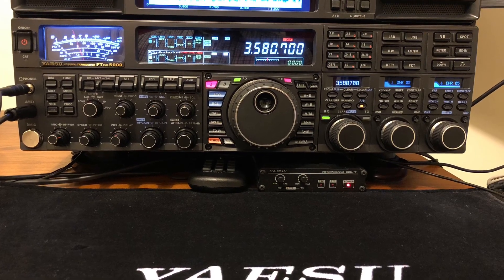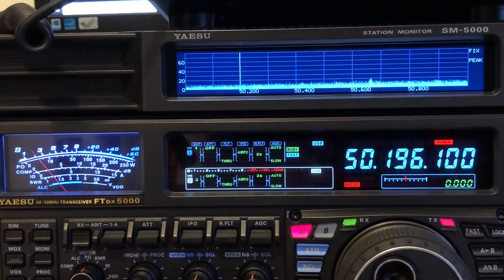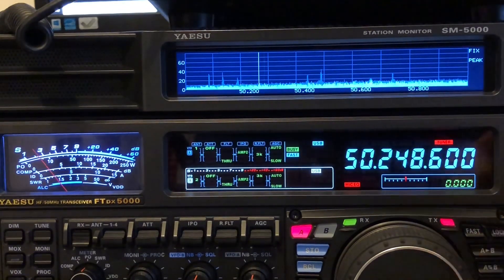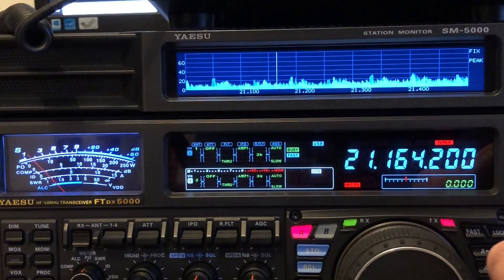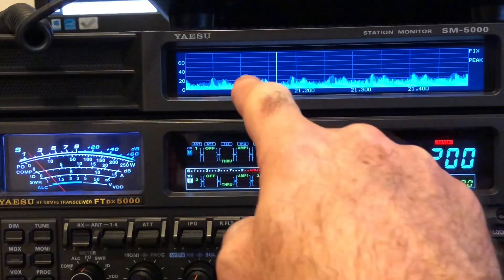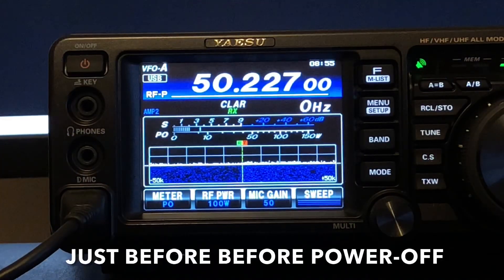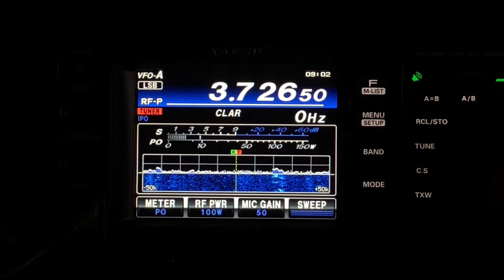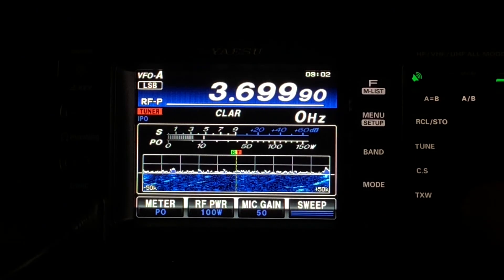A Rare Local Area Power-Off Test - Amazing Results On QRM 😮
A pre-planned local area power outage gave me a rare opportunity to experience my local HF noise levels without local interference. Even though this outage only covered a few roads around my house and a limited number of properties, the impact was incredible! I heard New Zealand for the first time from home 😀

I now need to search for the repeating ~70KHz interference the plagues me on 15m and again on 80m. In fact it may be contributing to the background noise on all bands. This specific interference didn't disappear when I did my own house power-off test previously.

You can now watch this follow-up video where I track down the location of the QRM

This is one of many amateur/ham radio related videos on my channel.

0:00 Introduction
0:30 Power-on band noise assessments
2:18 Interference on 80m
3:02 Power-off!
6:39 New Zealand DX!

Thanks.

Ian.